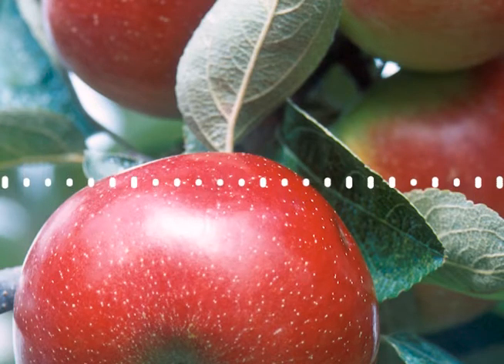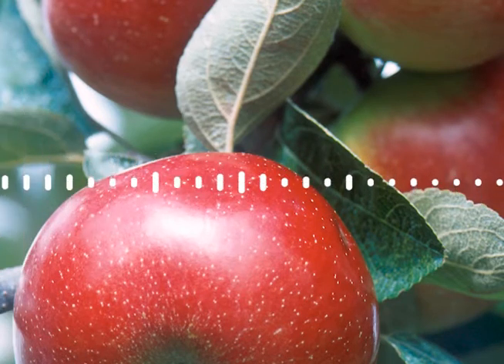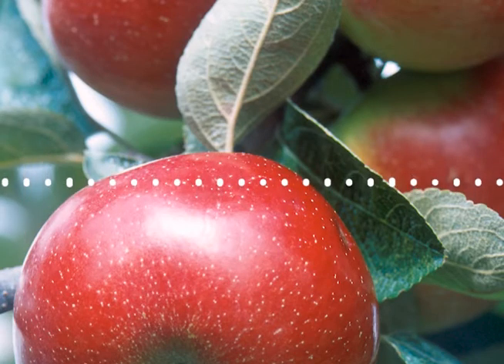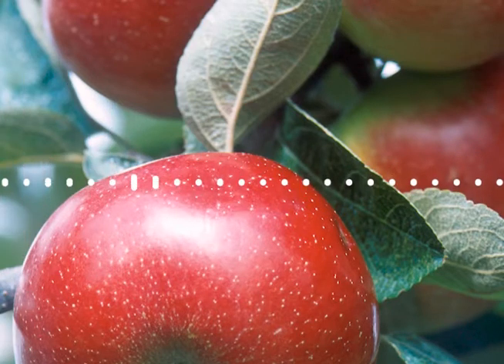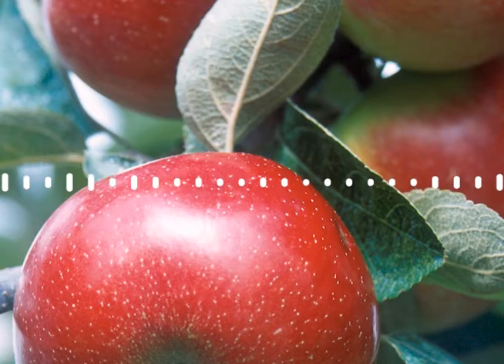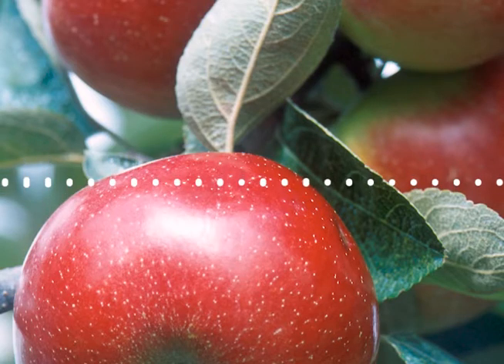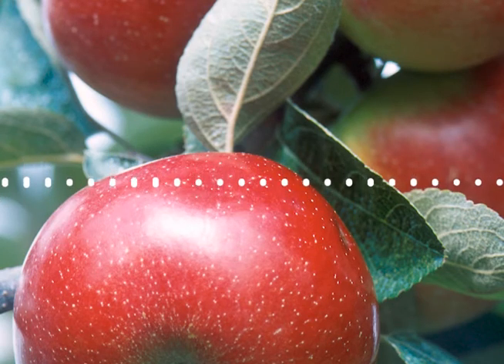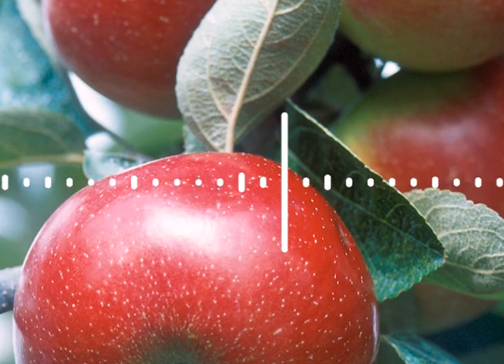Science in your Shopping Cart | Season 2: Apples: Get Crunchin'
Apples are as American as apple pie. Let's look at some cool innovations and research that ARS scientists are conducting to ensure those apples in your shopping cart are fresh, tasty, cost-friendly, and high quality.